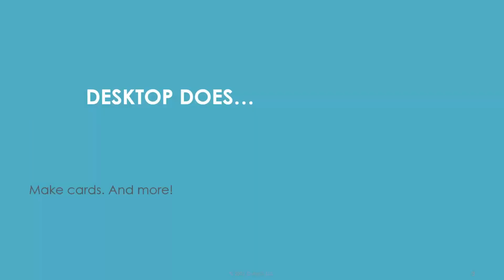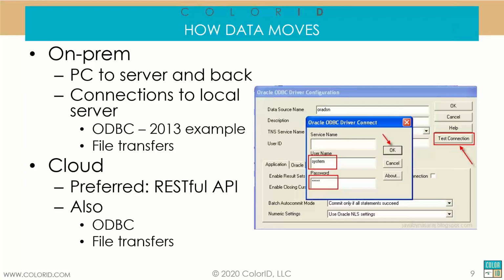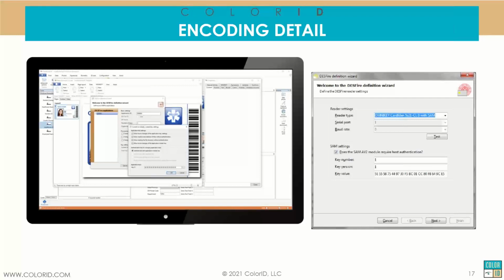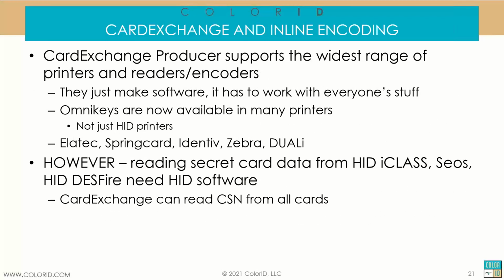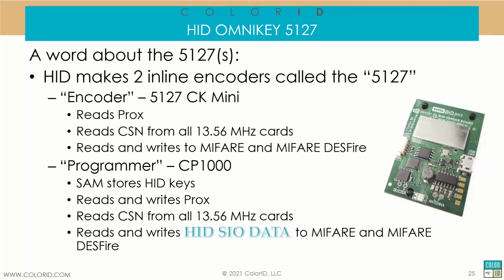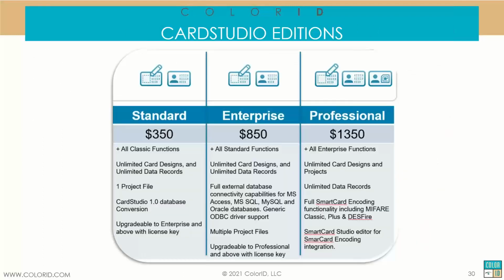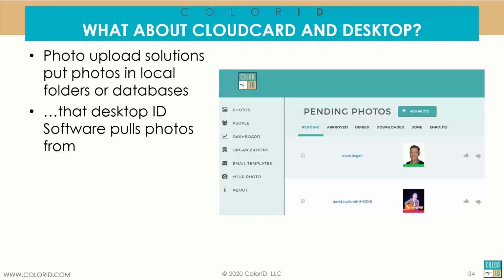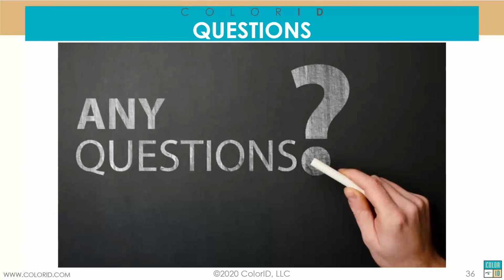ColorID 6 Part Summer Series, Part III -- We Like It Here – Desktop ID Software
​Searching for the best desktop ID software for issuing cards and not ready to leap to the cloud?  Allow ColorID to walk you through two of our favorite solutions.  Stability and ease of use is the name of the game when it comes to both HID AsureID and CardExchanges Producer software.